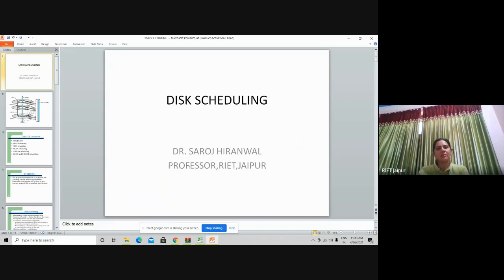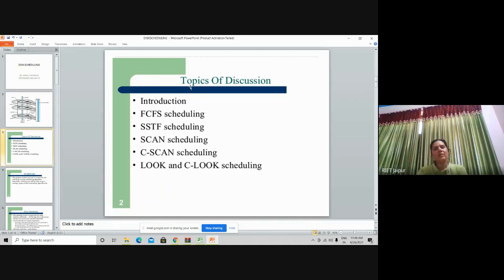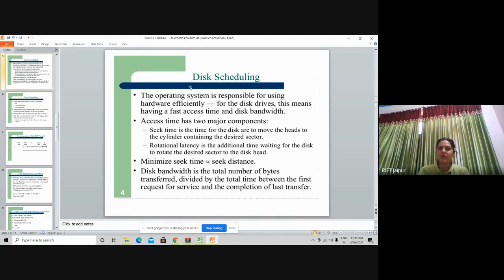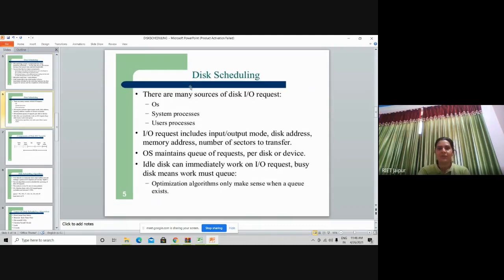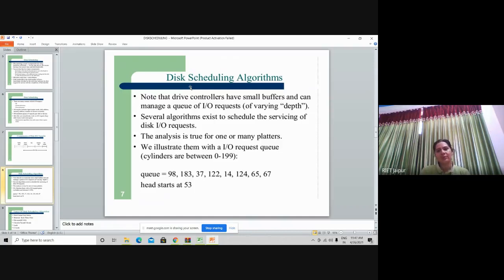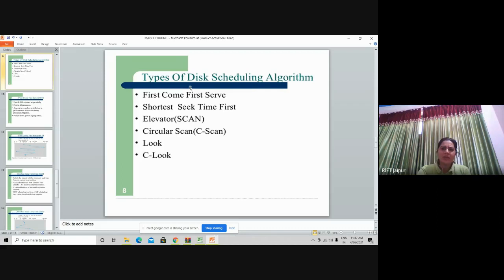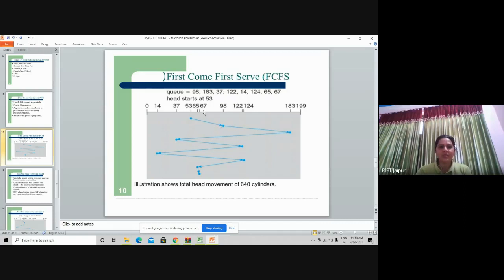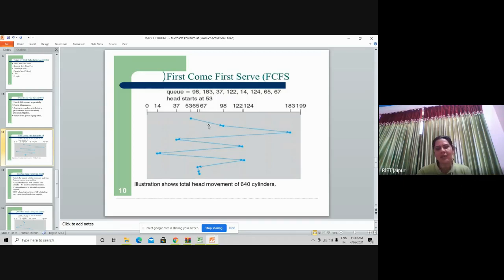Disk scheduling introduction, FCFS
introduction to disk scheduling, disk structure, seek time, seek distance FCFS disk scheduling